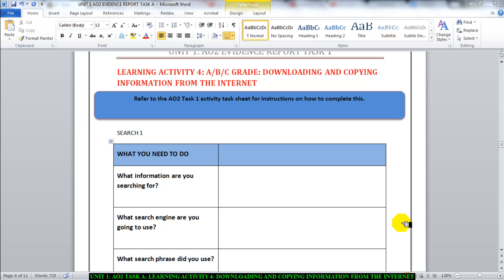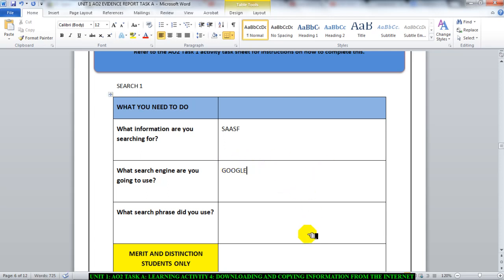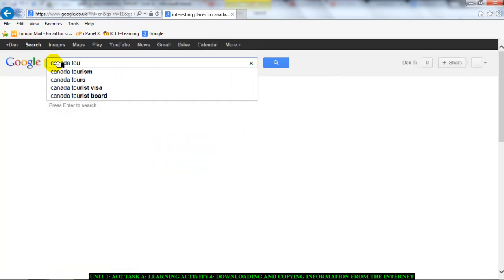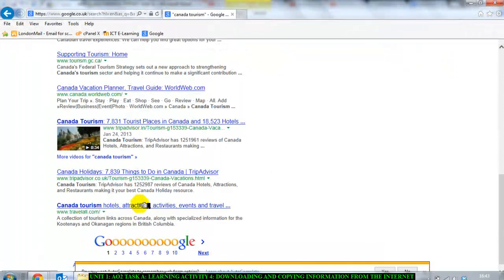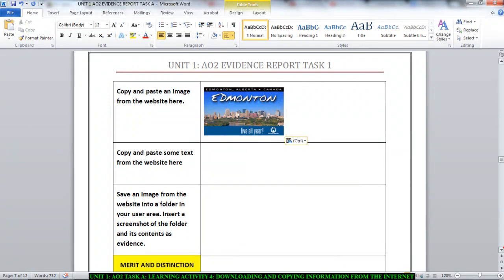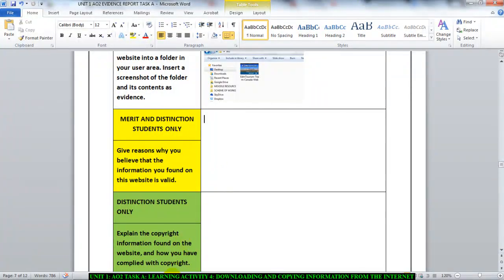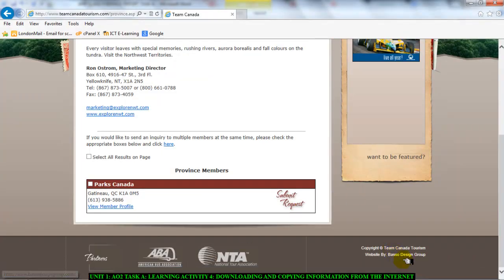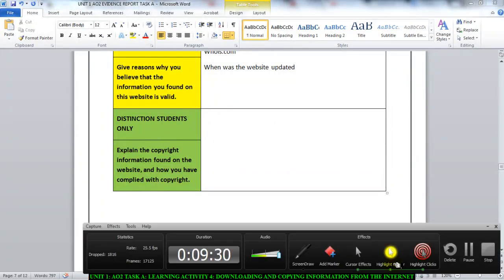AO2 TASK 2 LEARNING ACTIVITY 4 DOWNLOADING Information